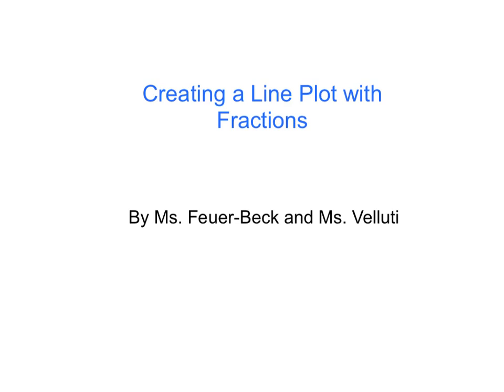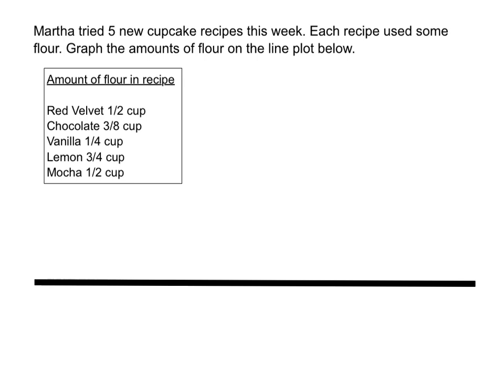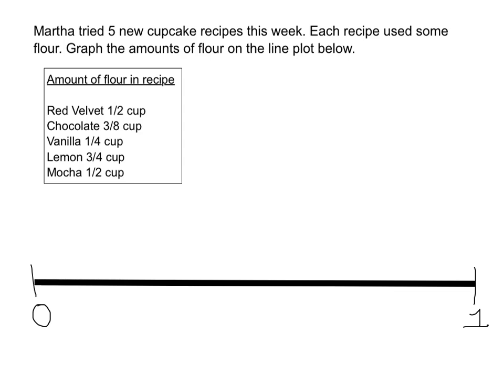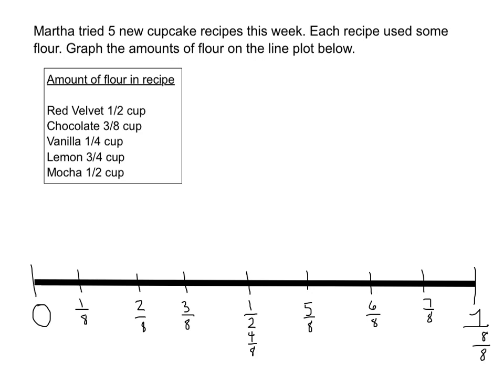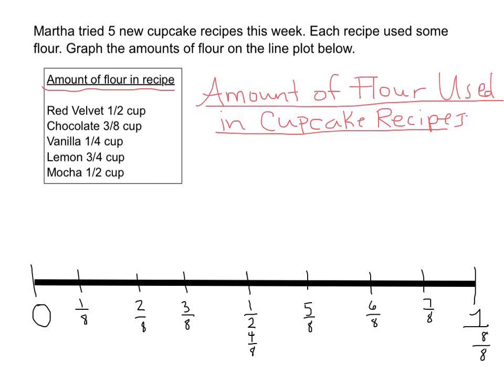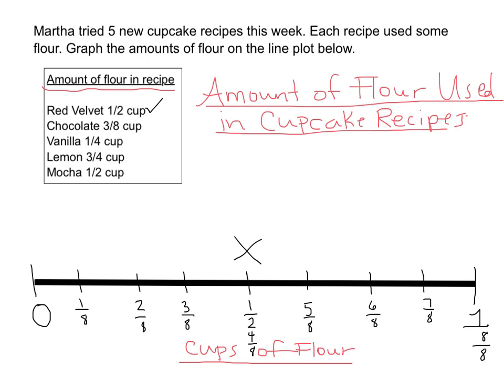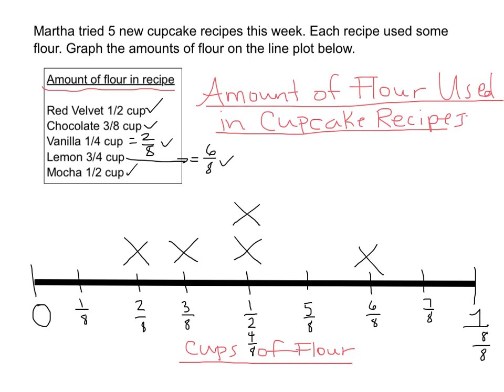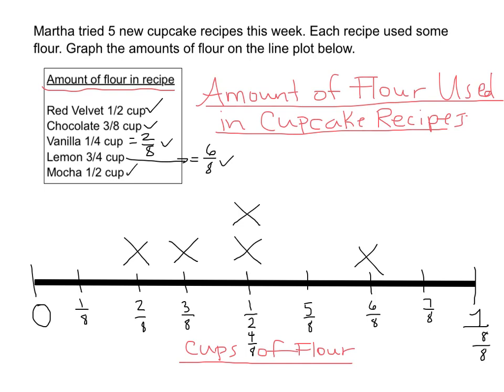Creating a Line Plot with Fractions